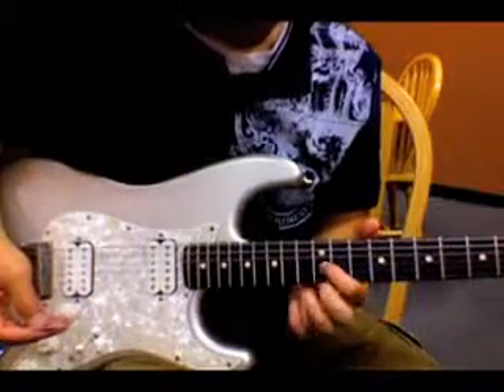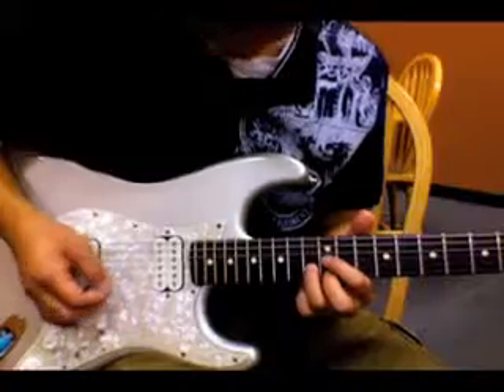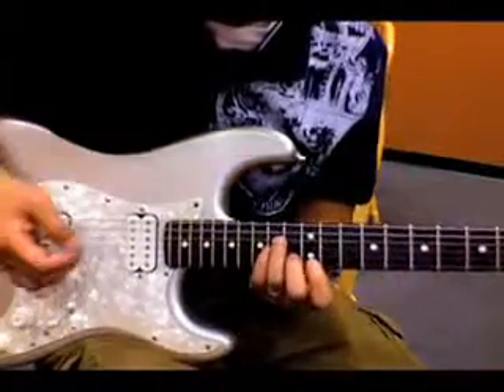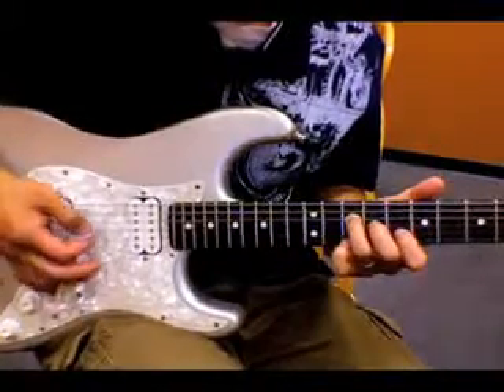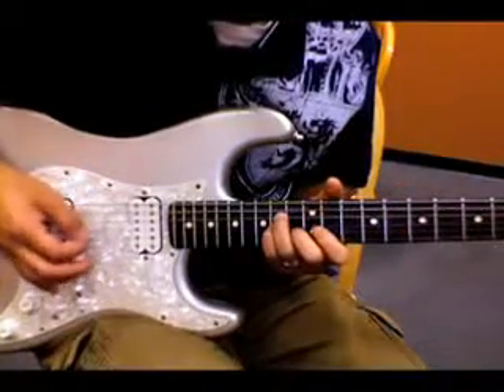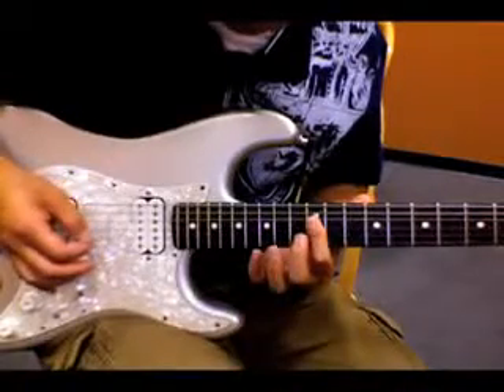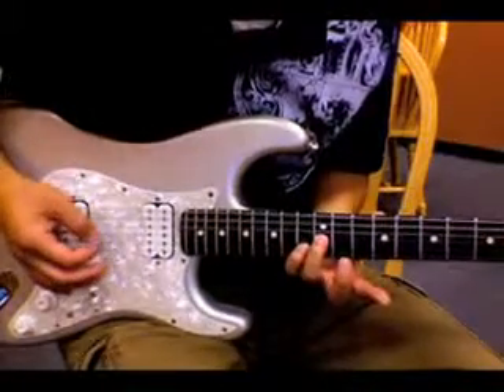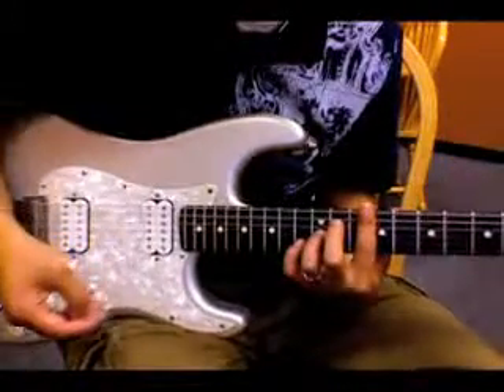The Lord Reigns - Gateway Worship Electric Guitar Full Tutorial (by InterHigh Worship Band) -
At Last, You Can Learn Guitar And Popular Worship Songs With A Step-By-Step Guide In Just 30 Days! The Lord Reigns by Gateway Worship

Learn how to play Lord Reigns on your Electric Guitar. Watch this tutorial video and learn this incredibly fun song.

InterHigh Fellowship is a Gracepoint Ministry serving Christian High School Students. We aim to equip Christians Students with Apologetics & Worldview Training, provide a community of Like-Minded Peers, and provide College Student Mentors.

Thanks!